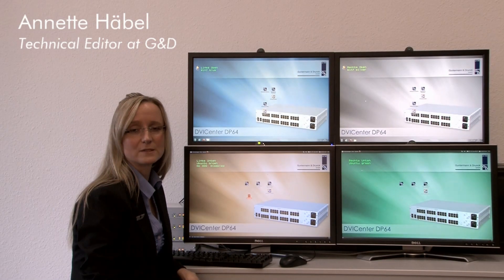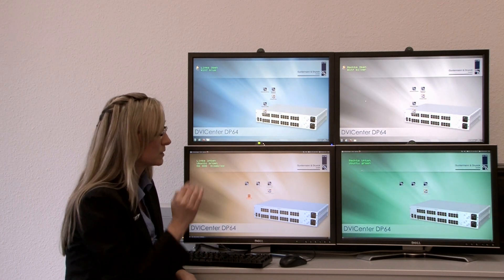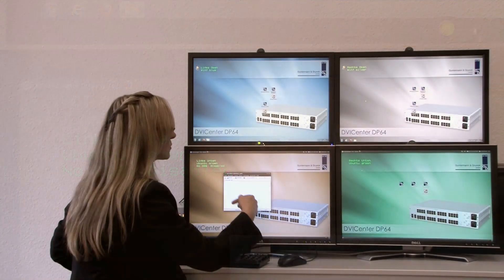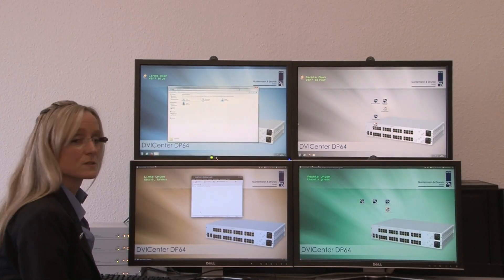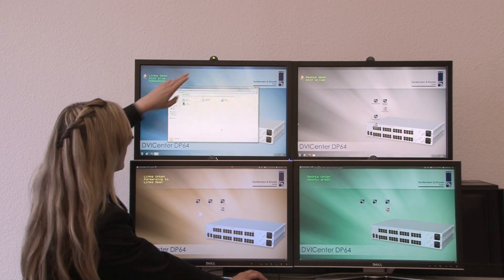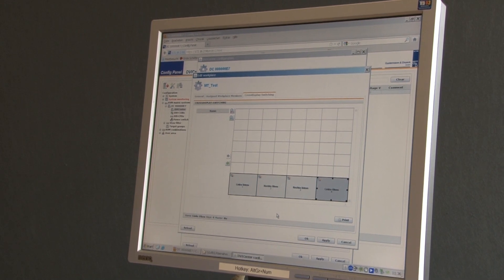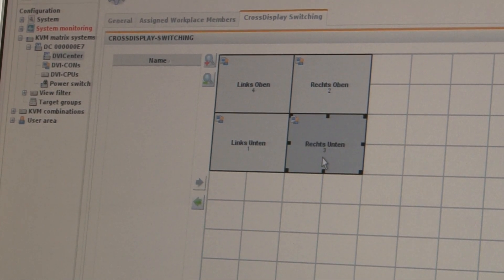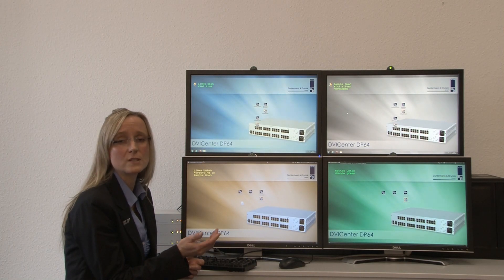G&D presents: CrossDisplay Switching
With the innovative CrossDisplay switching function, users can use the mouse to easily switch between channels. When moving the mouse in horizontal or vertical direction outside of the currently selected screen, the switch automatically switches to the next channel.